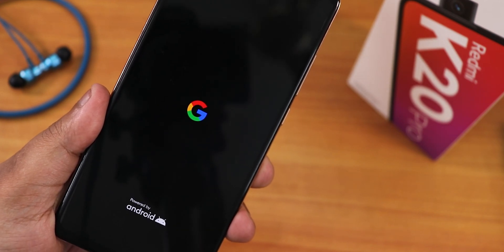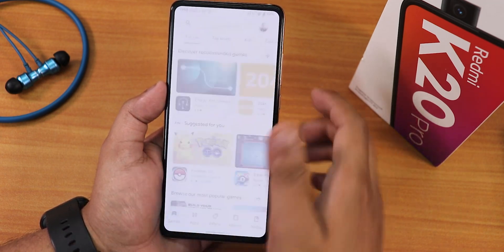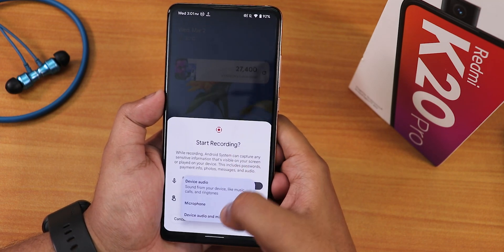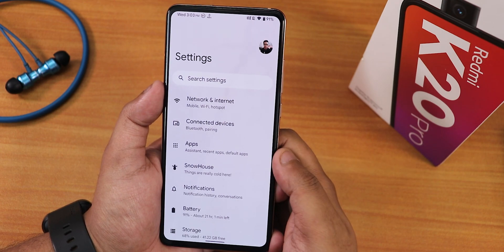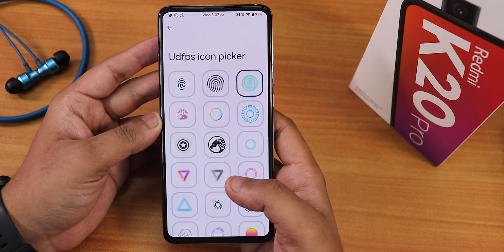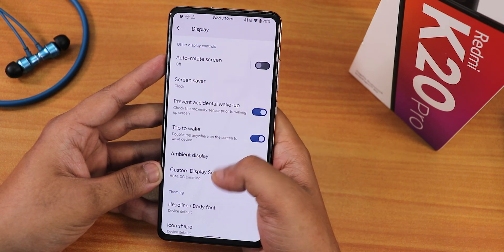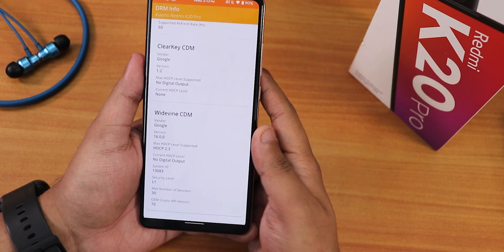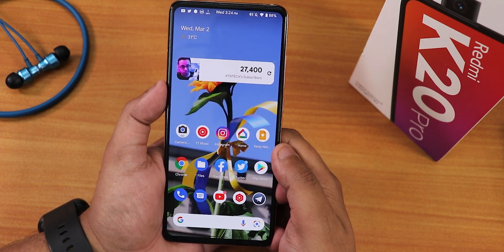PixelExtended V4.2 Redmi K20 Pro! Best Battery Life On Android 12 😍👌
UPI: titash.sharma-1@okaxis

Timestamps:

0:00 Intro
0:10 Build Info, About & System
3:17 Stock Launcher, FOD Speed, QS Panel
5:15 Camera Stuff, Battery Life
8:45 SnowHouse (Customizations), Sound Settings
12:07 Display, Walls & Styles, FaceUnlock, AppLock
15:58 DRM Info, Safetynet
16:14 RAM Management & Benchmarks
16:50 Reboot Time, Conclusions